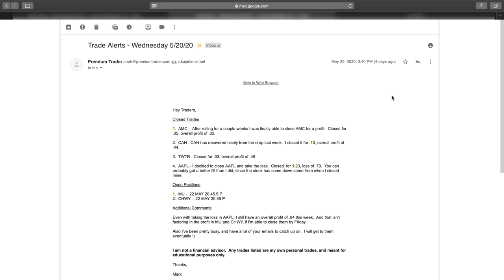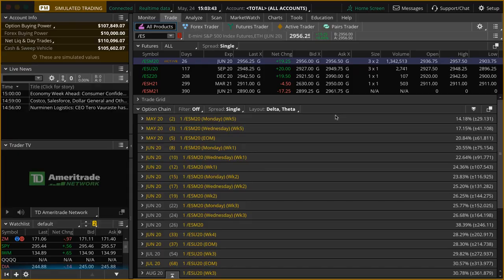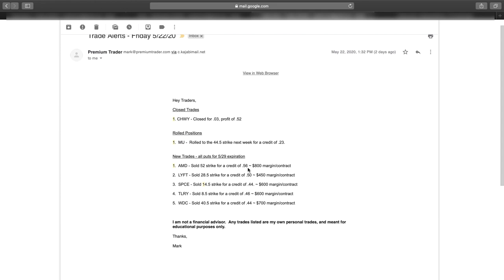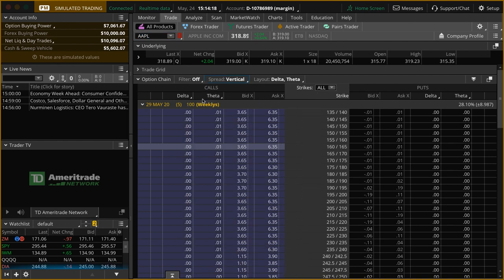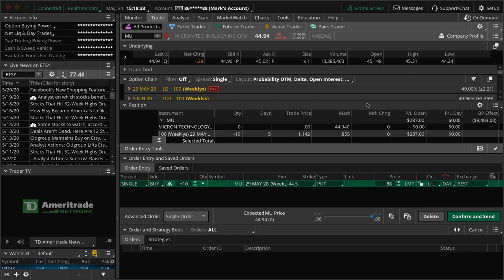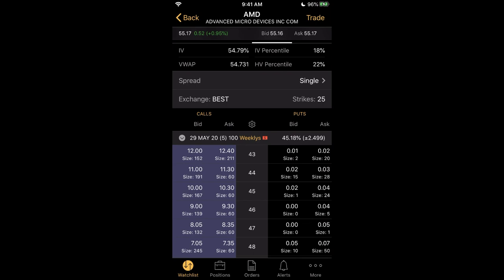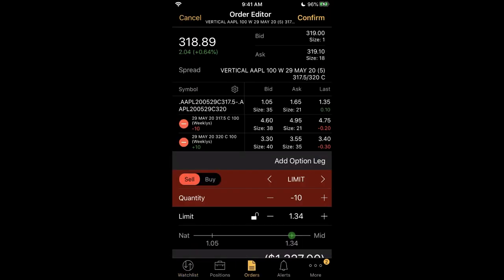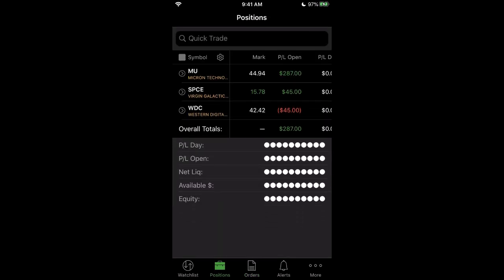How to follow my trades - Think or Swim tutorial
Here is a video showing how you can follow along with my trades in the TOS desktop and mobile app.  The desktop demo starts at the 1:55 minute mark, and the mobile at 15:15.